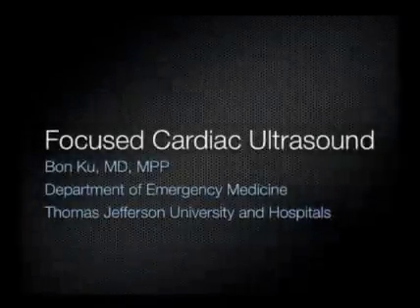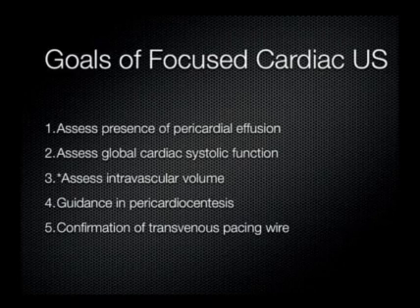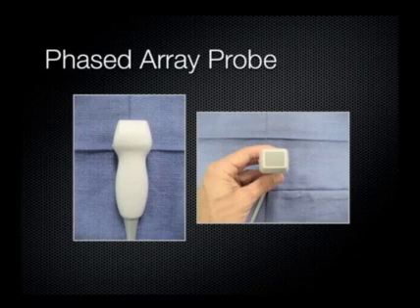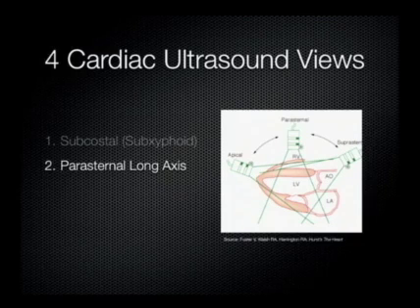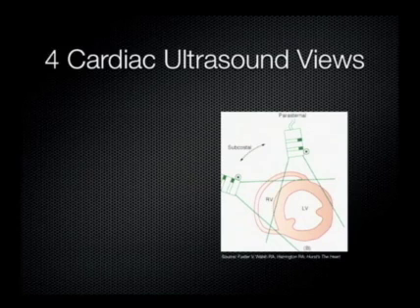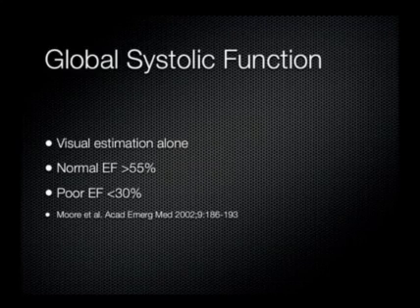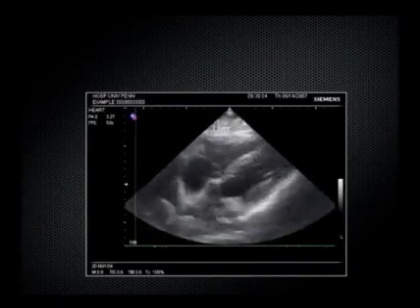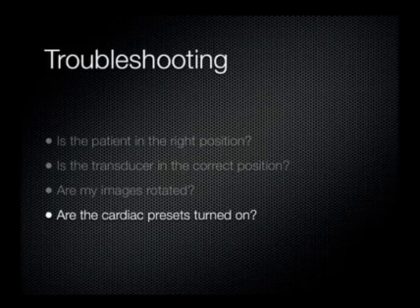Focused Cardiac Ultrasound